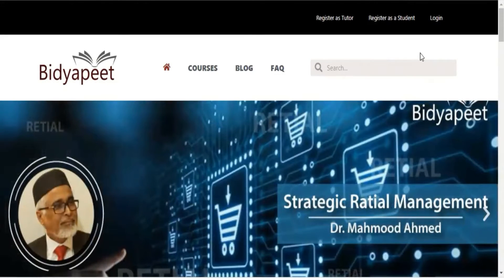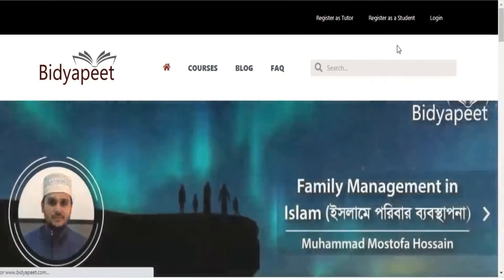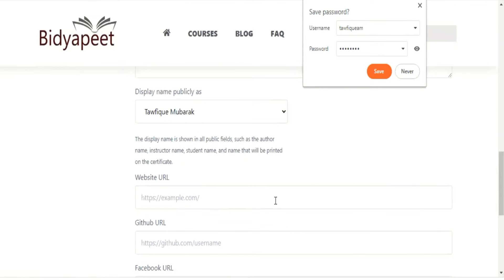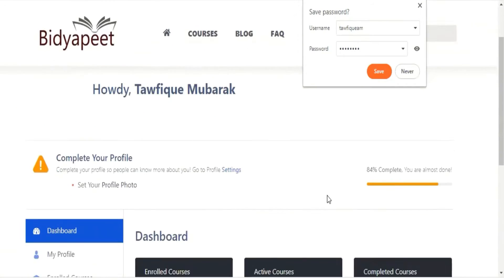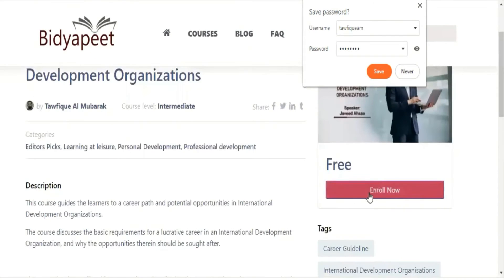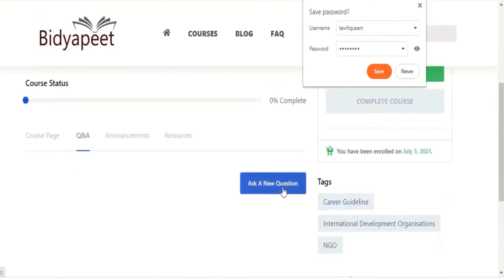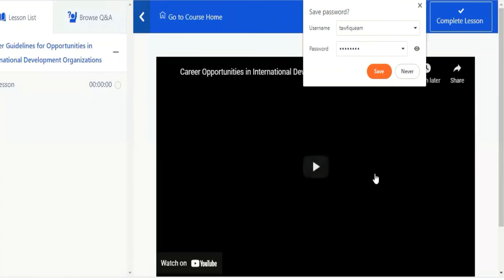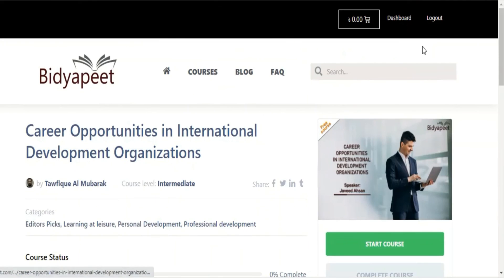How to Enroll into course | Bidyapeet.com